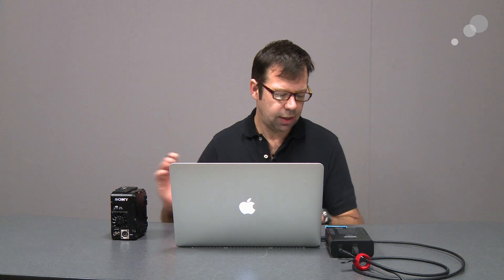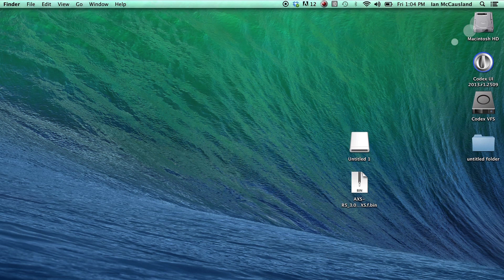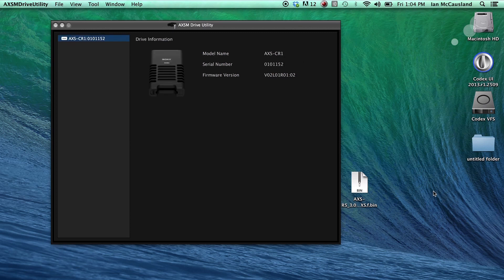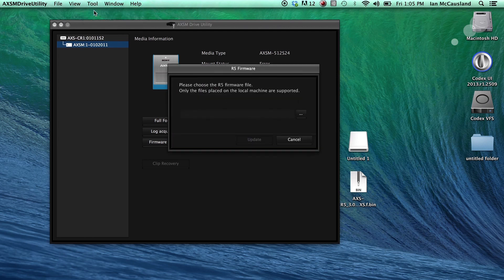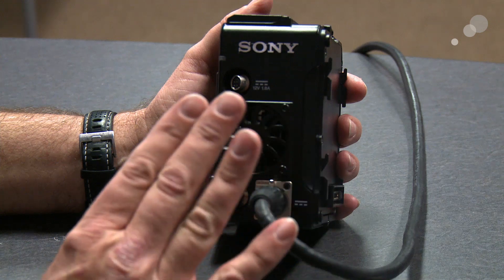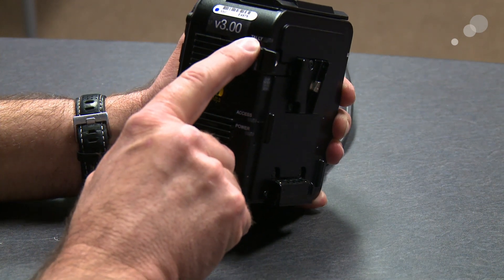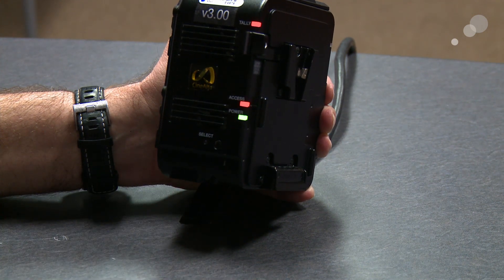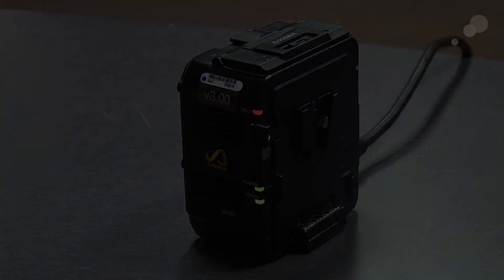Sony R5 Quick Tip: Updating Firmware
Sony's latest firmware v3.0 is full of big updates to the F5, F55 and AXS-R5 RAW recorder. Andy recently did a blog on some of the new features, and while updating the firmware on the cameras is a pretty straightforward process, the R5 is a bit trickier. In my video above, I will take you through a step-by-step explanation of how to update the R5 using a Mac. (Please note: If you are running Windows, the process is identical except that you must format the AXSM media card in the camera instead of in the CR1 reader.) To download firmware v3.0 for the AXS-R5 and to view the full list of updates, visit the Sony Community site.